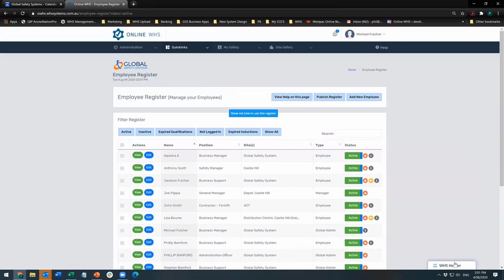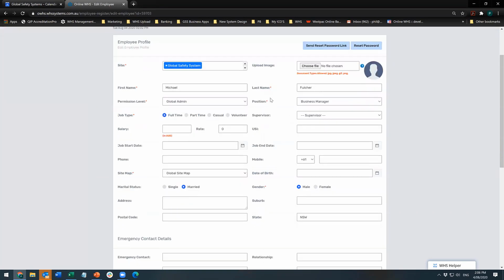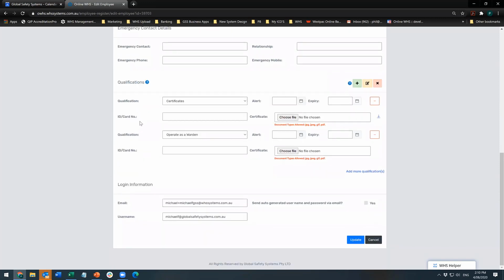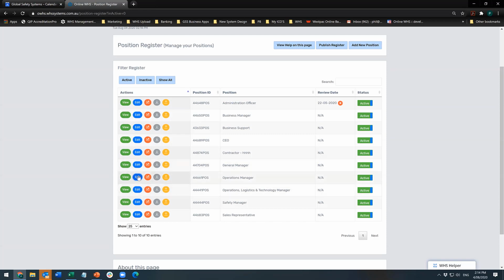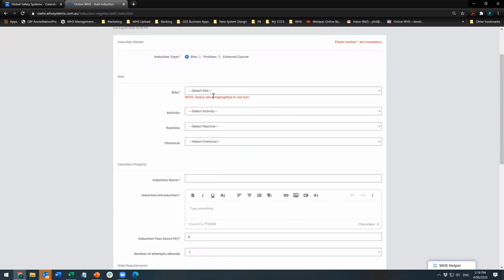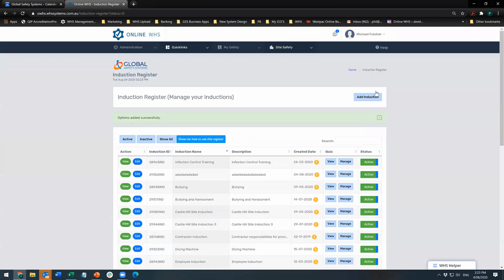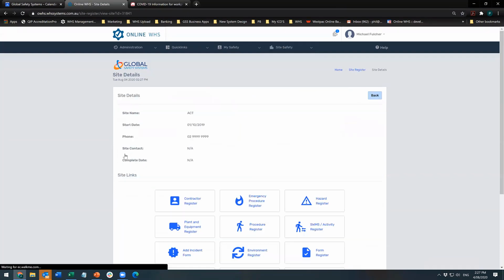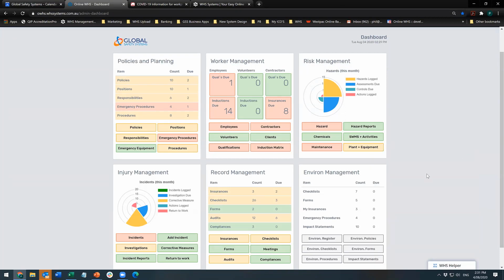Worker Management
Online WHS Systems Webinars - Worker Management